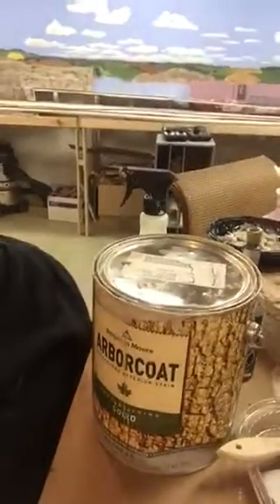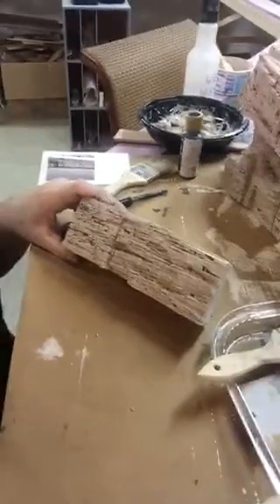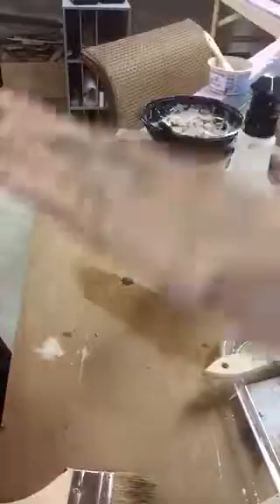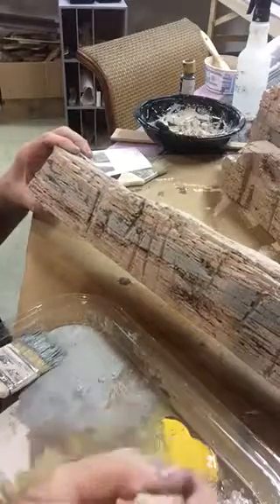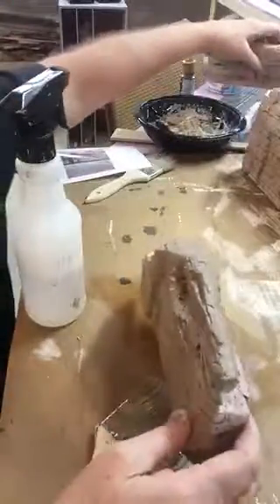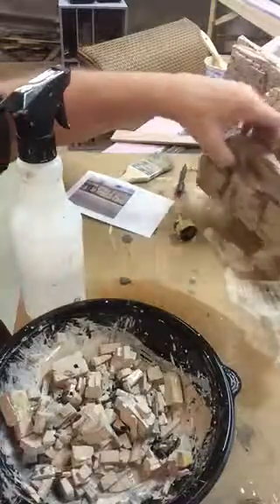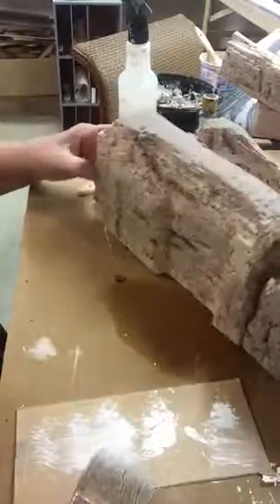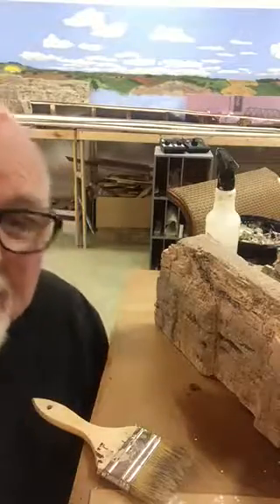Painting foam rocks for model railroads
Painting high density carved foam rocks on a model railroad.  This is n scale, but the technique could apply to any scale.